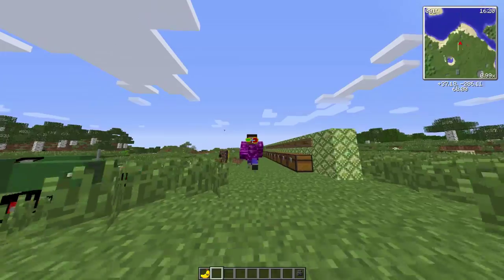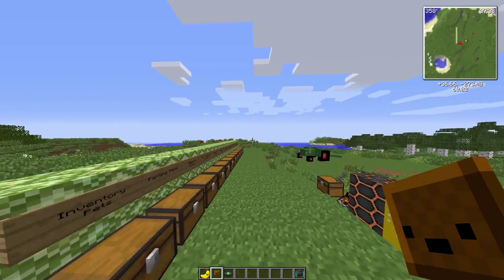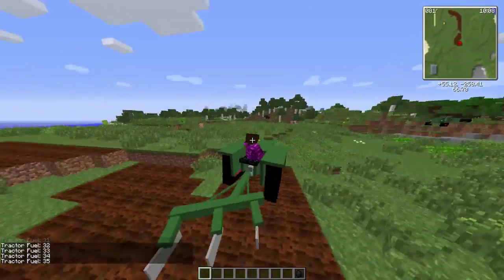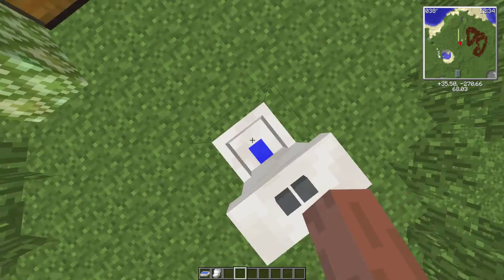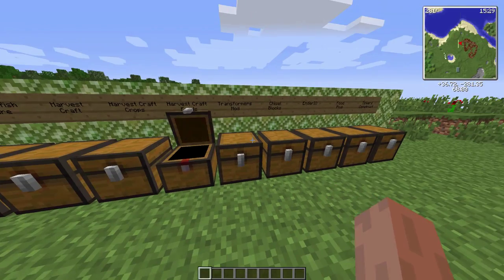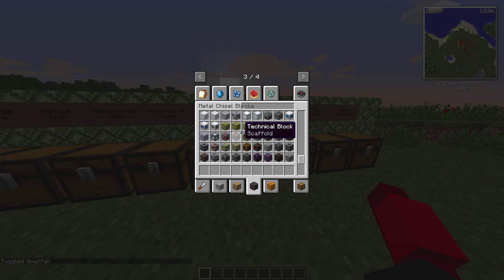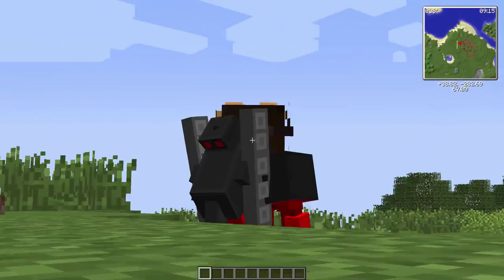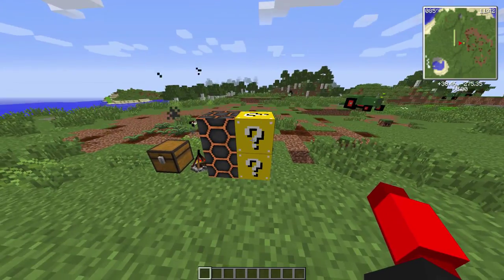Farmer Lyfe | Overview | A Technic Launcher Exclusive Modpack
FULL LIST OF MODS (More still to come in later updates!)

- Lucky blocks

- Tinkers' construct

- Magical crops

- Extended farming

- Morph mod

- Hats mod

- Open blocks

- Random things

- Equivilent exchange 3

- Chisel 2

-Carpenters blocks

- Ender IO

- Adventure backpacks

- Food plus

- Optifine

- Transformers mod

- Inventory pets

- Blocklings

- IronChest

- TreeCapitator

In this video I do a quick overview on the new modpack Farmer Lyfe!

IP ☞ single player